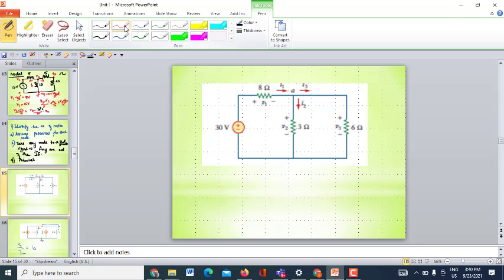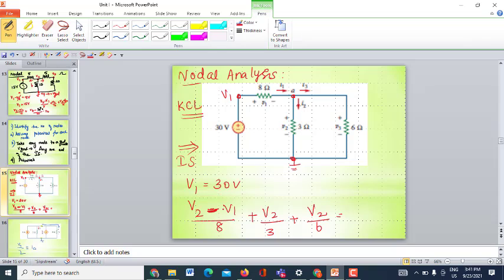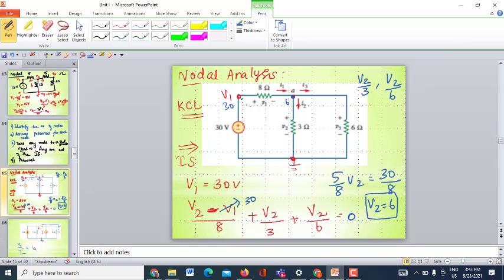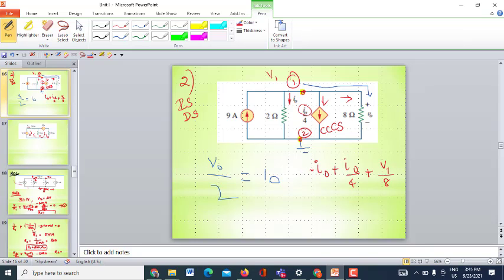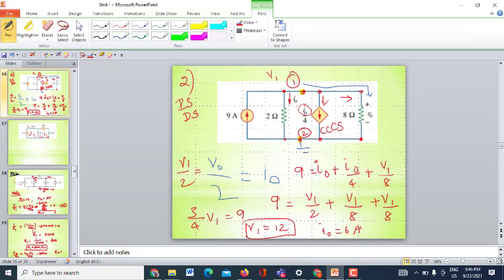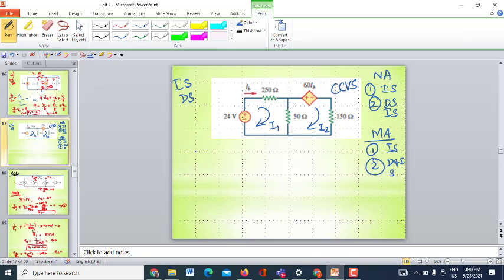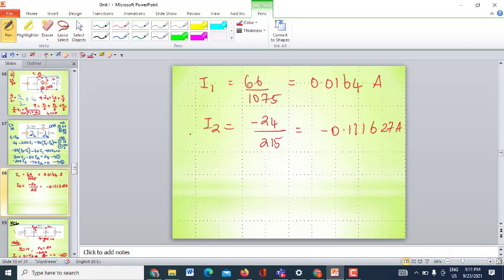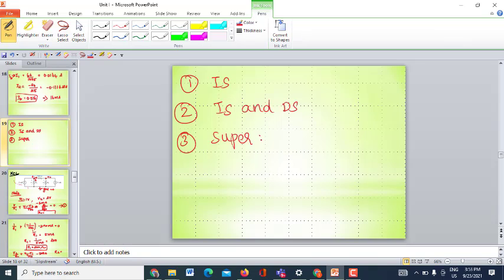Lecture 3 :Circuits with Dependent Sources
Nodal and Mesh Analysis with dependent sources